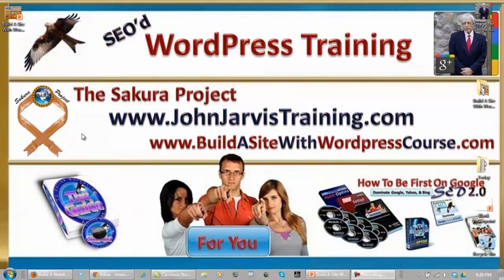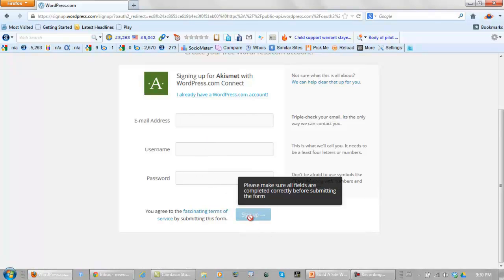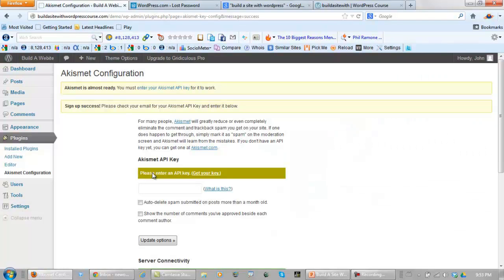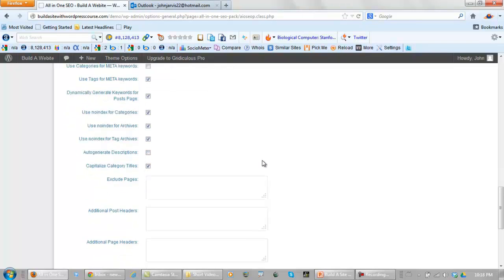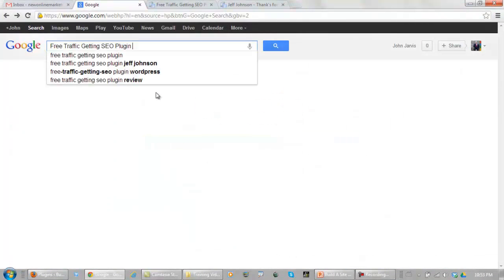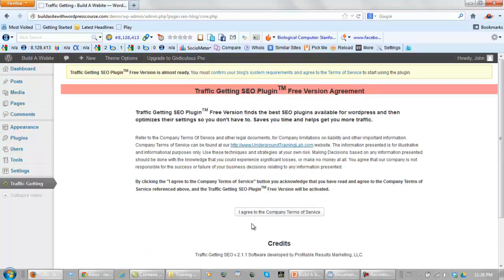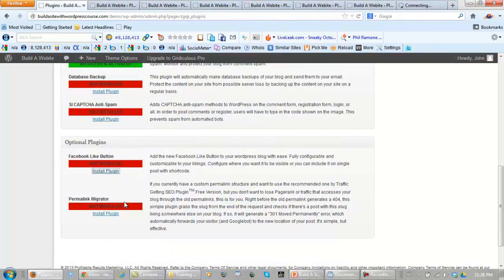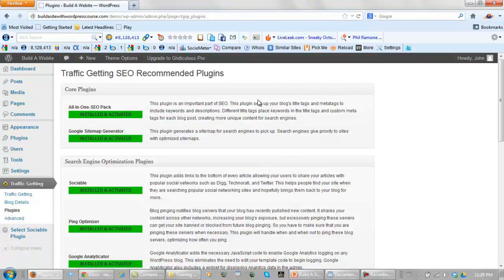How To Build A Website From Scratch 4 - Plugins Part 1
This is video 1 of Part 4: how to build a website from scratch and here I show everyone how to install WordPress plugins.

This WordPress training course is going to teach people how to build a WordPress website from scratch using 3 different WordPress themes.

The Intrepidity and WorldWeb themes are free, and the Agency WordPress theme is a premium WordPress theme. You can learn how to create your own free website step by step for fun or for profit.

For more on how to build a website from scratch, go to my main YouTube playlist here: